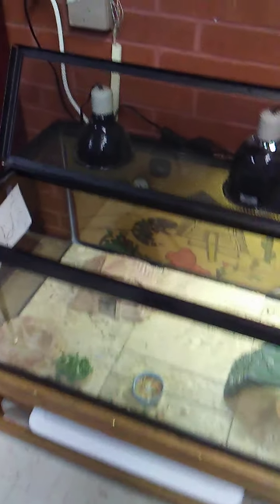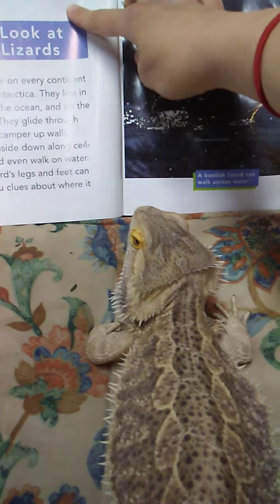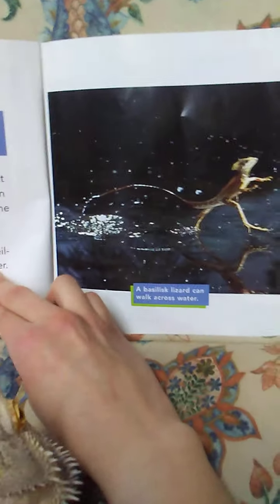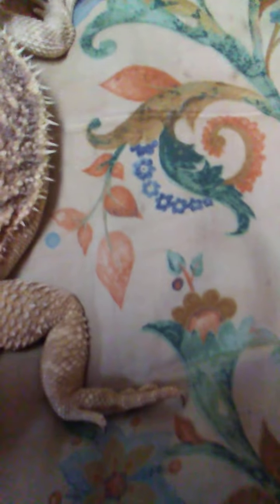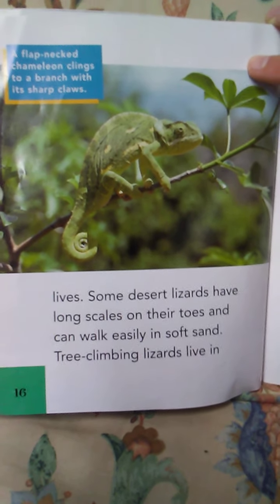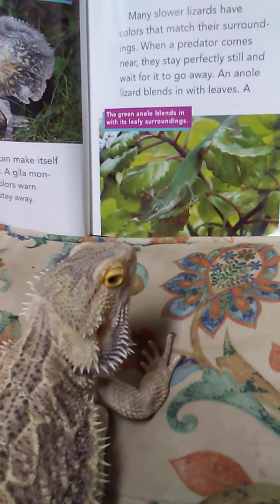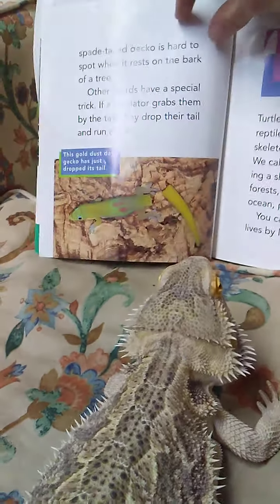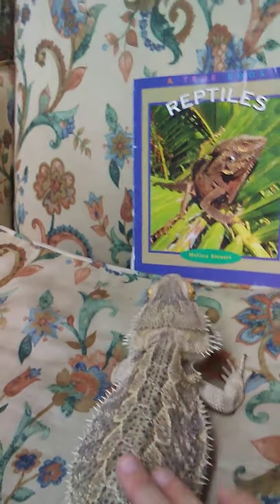Thorn found himself being a bit mischievious in the empty school.